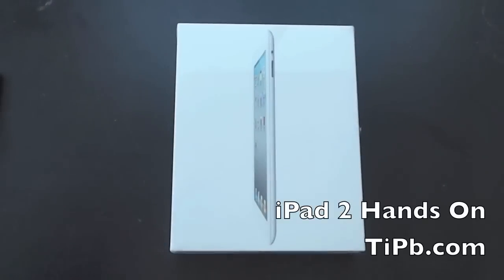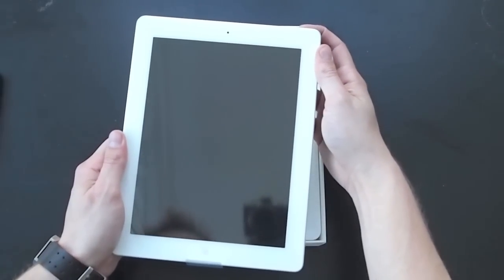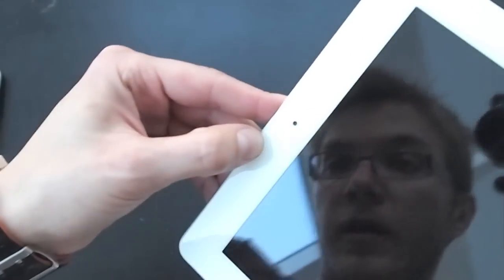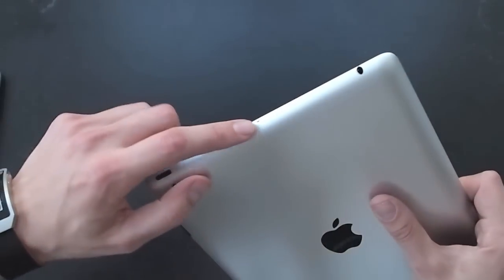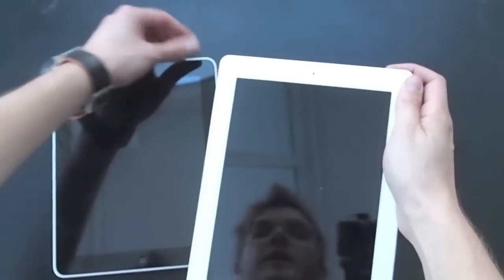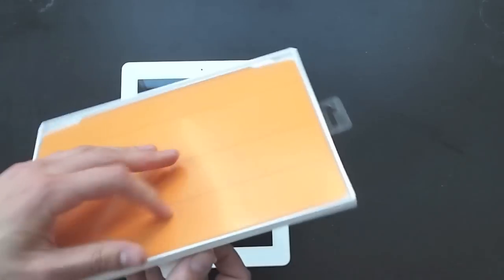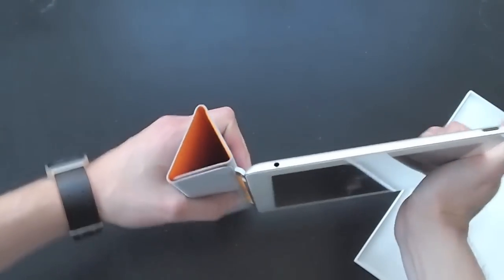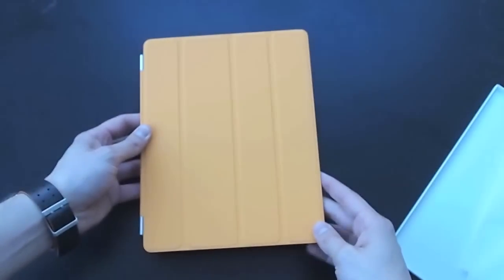iPad 2 Hands On